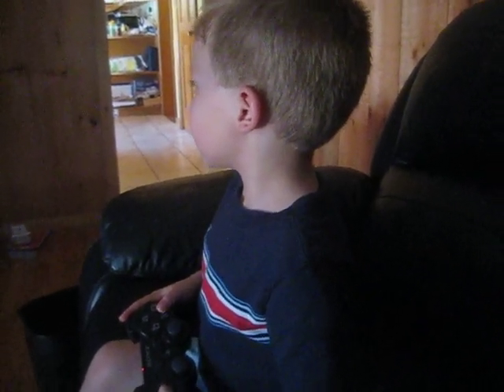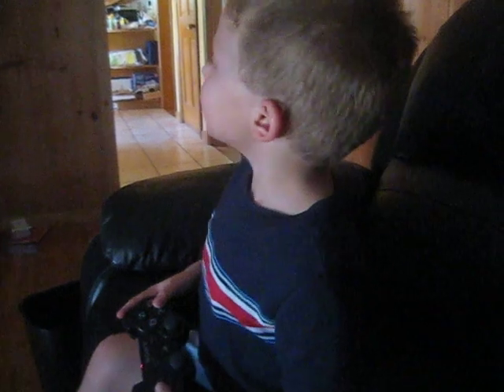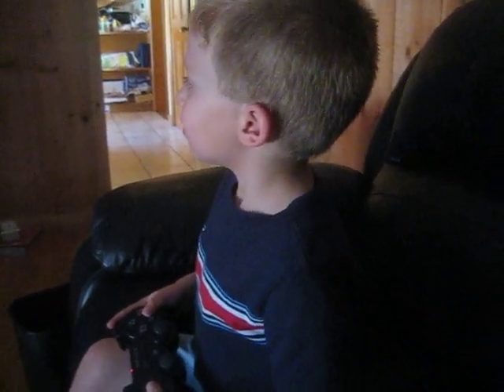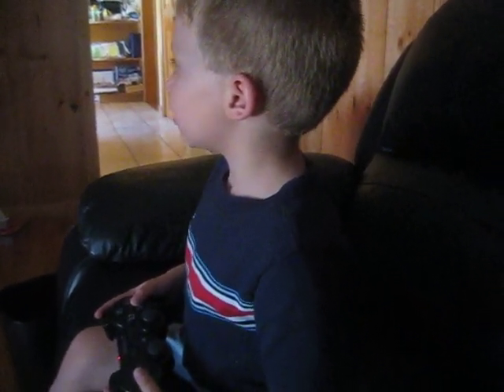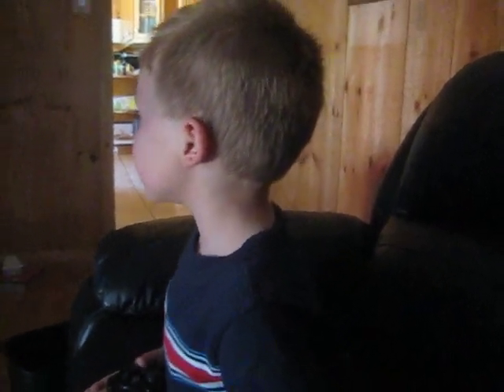Joey explains Mushroom Wars to Grandpa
This incredible 4 year old is going to be operating nuclear power plants some day.  Here he explains the controls on the PlayStation 3 for Grandpa to play Mushrrom Wars.  Grandpa proceeded to get his ass whooped by the magic boy.